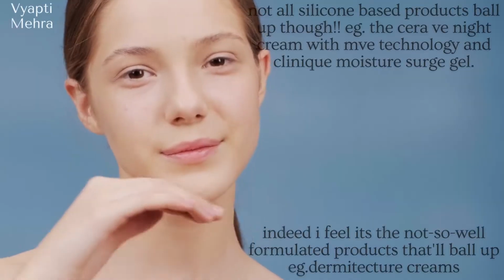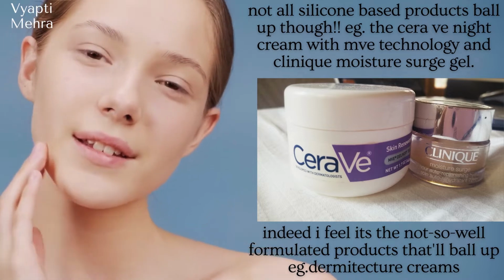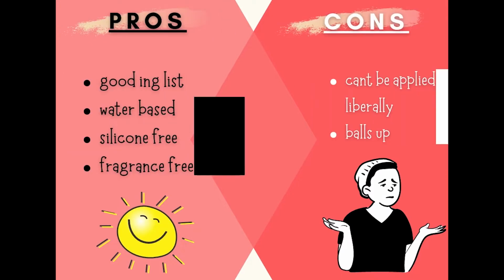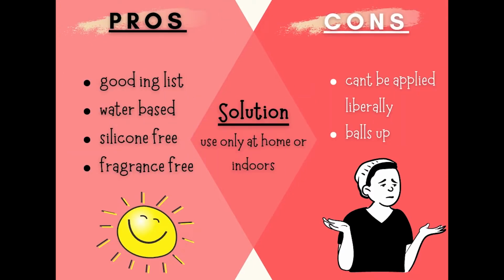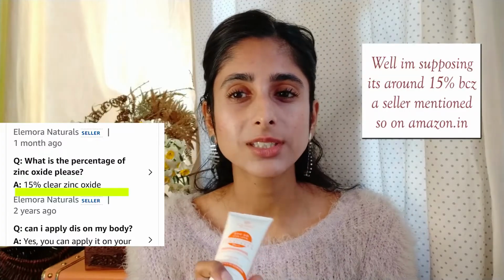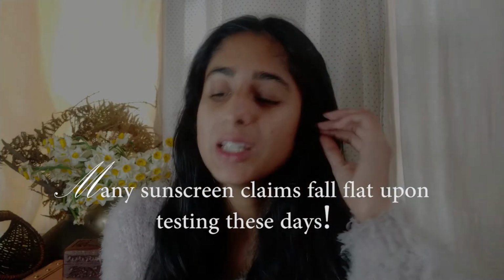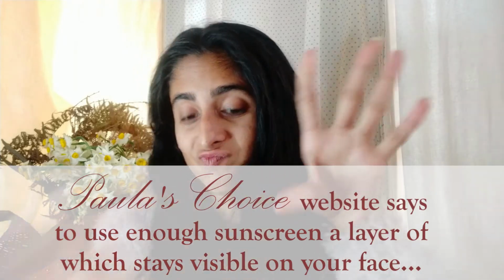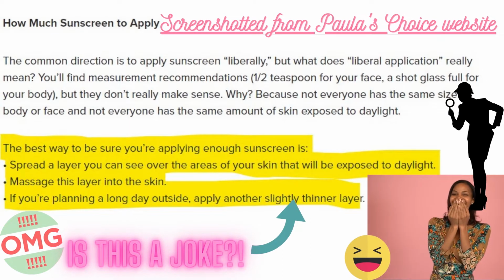Qurez Sunscreen Realistic truths | Mini Review | Jan 2021 Skincare & Haircare Part 2 |Vyapti Mehra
this is part 2 of me sharing skincare n some haircare i purchased in jan of 2021. look out for part 1 & part 3 too(coming soon)
this video features the qurez sunscreen and my initial (possibly final too) impressions & verdict on it. watch on to know the reality of this sunscreen!!
By now we all know how important it is to use sunscreen everyday in order to protect our skin from sun damage, uneven skin tone, hyperpigmentaion, dark spots, pih.

Full ingredient list

DM Water, clear zinc oxide, Aloe vera leaf extract, organic sunflower oil,vit E, Seabuckthorn fruit extract, Micronized Titanium Dioxide, Vegetable glycerine,stearic acid, caprylic/capric triglyceride, cetyl alcohol, Sorbitan Olivate, Matcha green tea, Allantoin, Coco - Caprylate / Caprate, glyceryl stearate, Sodium Gluconate

Love
vyapti